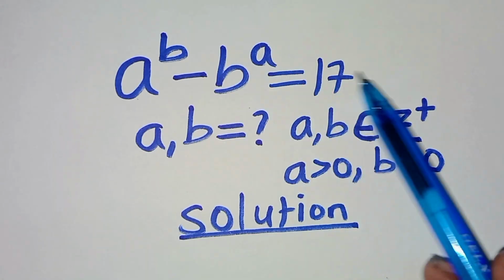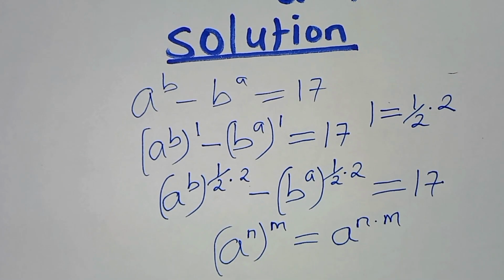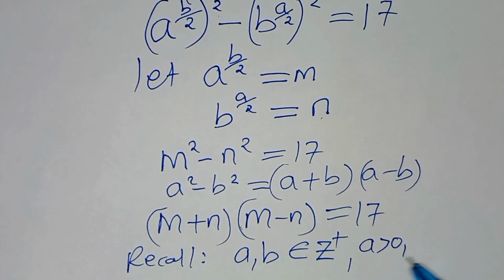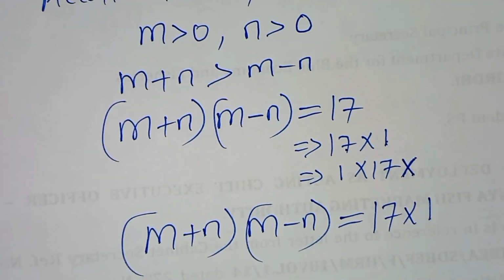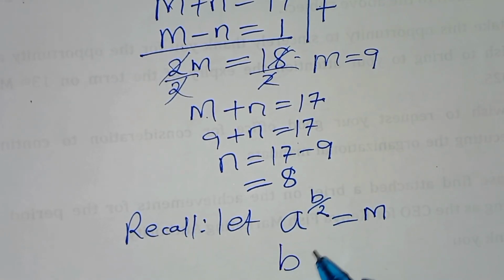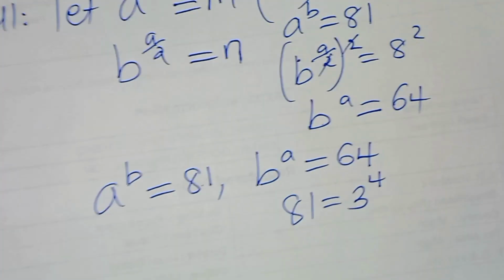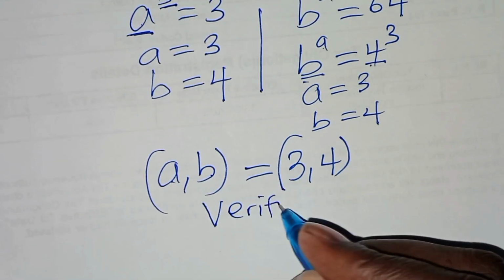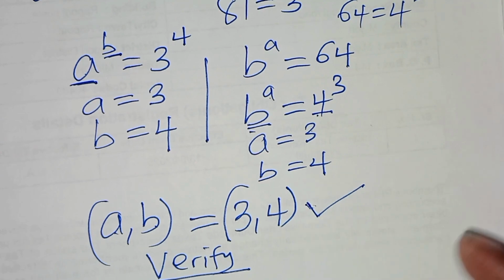Germany | Can you solve this?| A nice german math olympiad algebra problem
Hello Everyone,  welcome to solve a nice Havard University Admission Entrance Interview Tricks Olympiad problem. Maths Olympiads are held all around the world to recognise students who excel in maths.